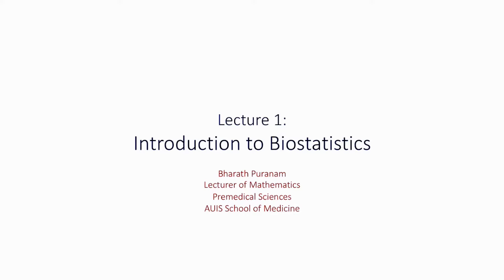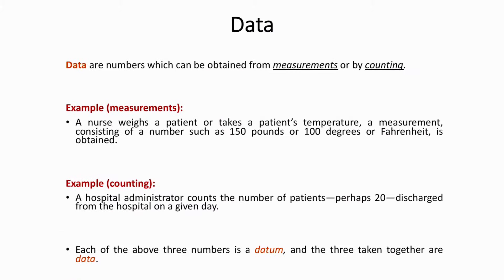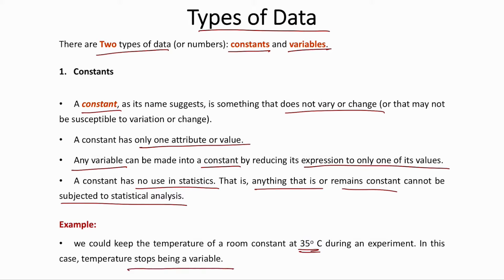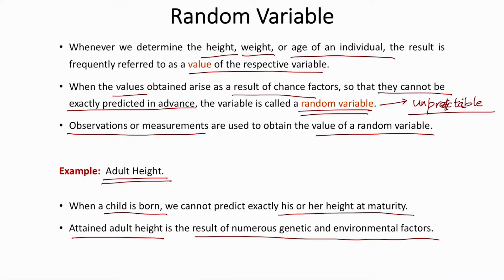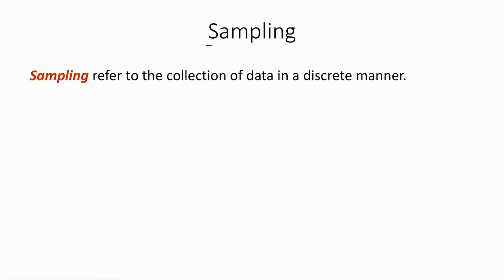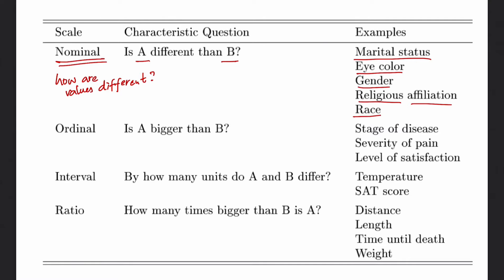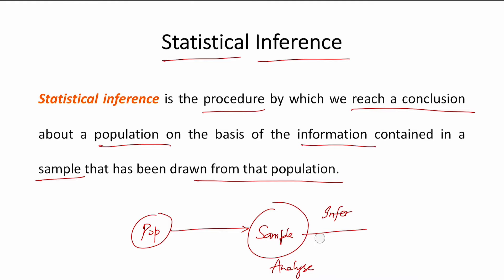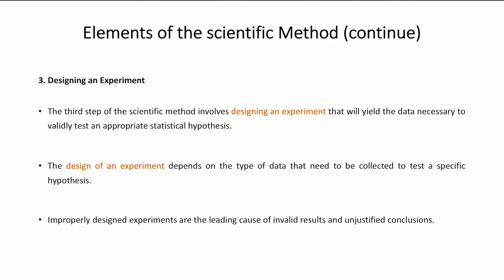Introduction | Fundamentals of Biostatistics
This lecture introduces concepts of statistics, research study, and the scientific method.

Chapters:
0:00 Definition of Statistics
1:31 Definition of Biostatistics
2:20 Concerns of Biostatistics
3:48 Stages of a Research Study
4:53 Data
6:05 Sources of Data
8:46 Types of Data
10:38 Types of Variables
12:17 Random Variable
13:34 Types of Random Variable
16:01 Population
17:22 Sample
19:18 Sampling
19:29 Measurement
19:39 Measurement Scales
25:18 Nominal Scale
25:33 Ordinal Scale
25:57 Interval Scale
26:23 Ratio Scale
26:52 Statistical Inference
27:37 Simple Random Sample
29:07 Experiments
29:23 The Scientific Method
30:48 Elements of the Scientific Method